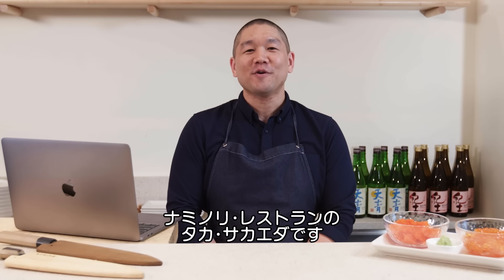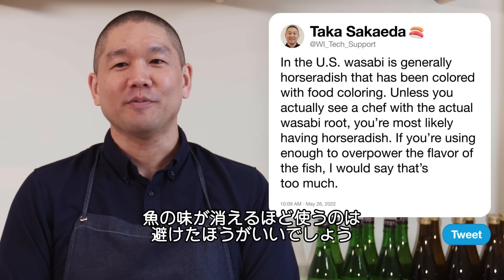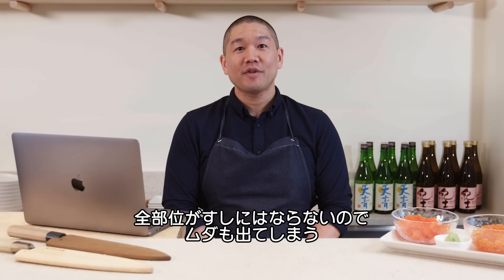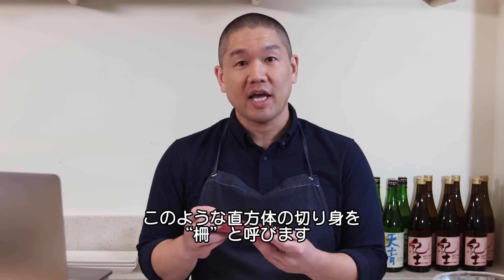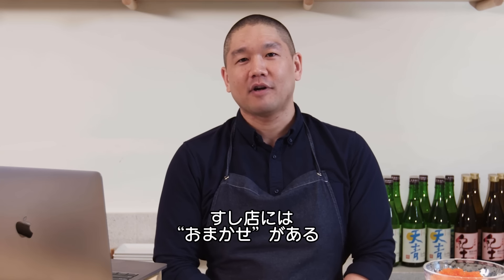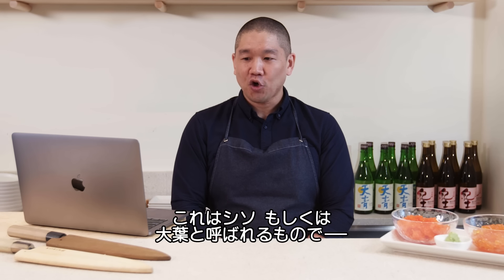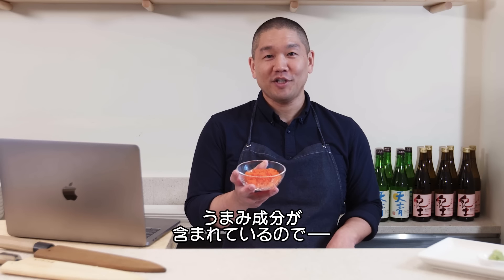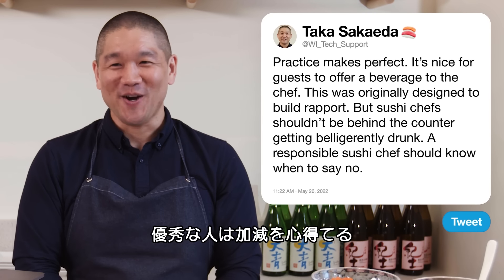寿司職人だけど質問ある？ | Tech Support | WIRED.jp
アメリカ・ニューヨークの寿司レストラン「Nami Nori」の寿司シェフ、タカ・サカエダが「Tech Support」（テックサポート）に登場し、Twitter上のすしに関する質問に回答する。